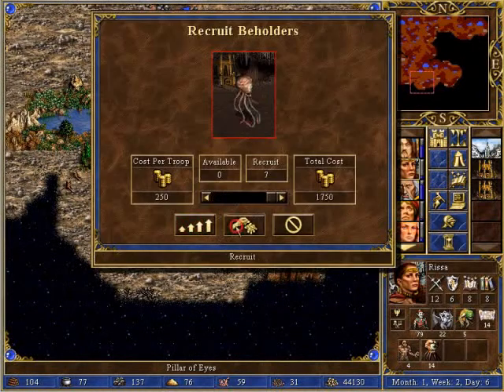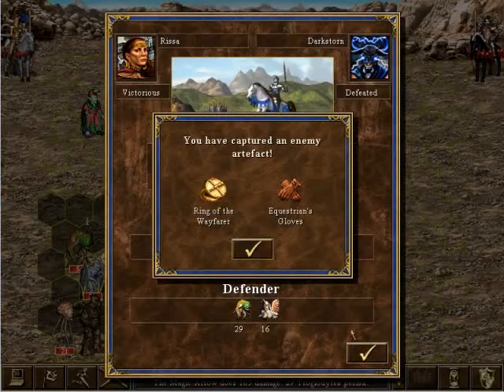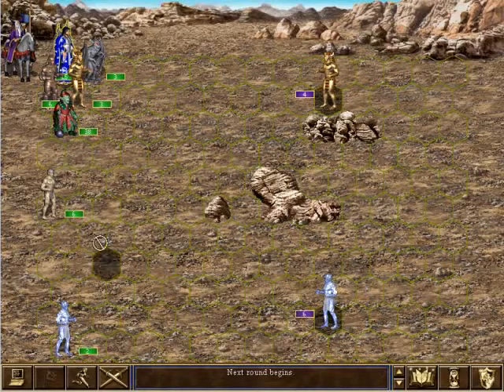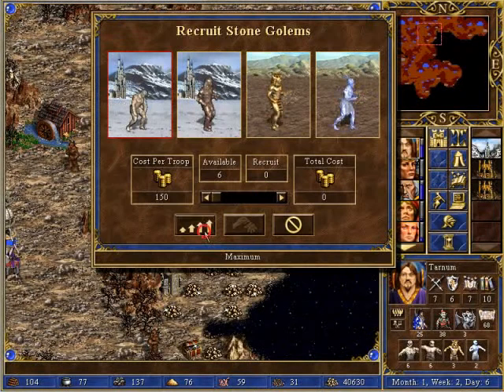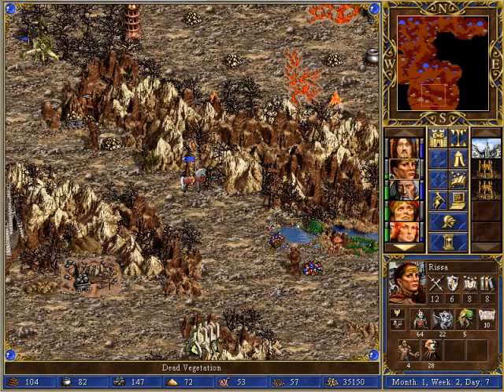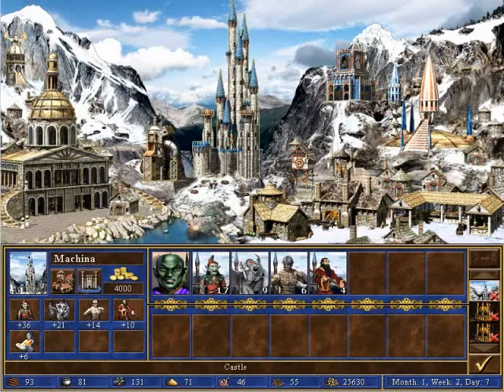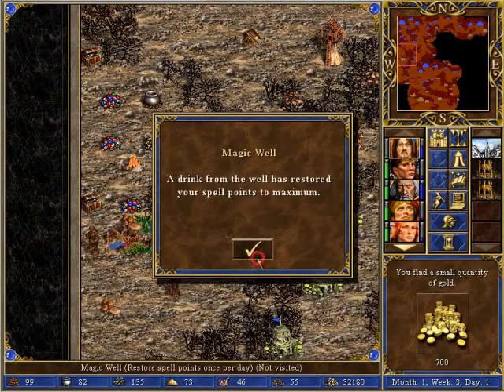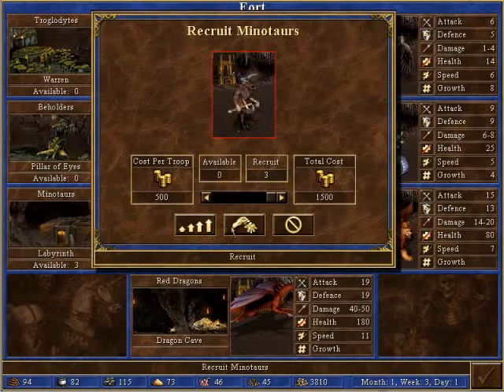Let's Play Heroes Chronicles MOTE 23 - The First Tan Castle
Game published 2000 by 3DO (GOG.com compilation released 2011).
Rissa defeats Darkstorn the Tan hero, then kind-of backtracks along Darkstorn's presumed path and spots the Tan castle - which is currently empty!  She can easily capture that Tan castle, but can she prevent its recapture by other wandering Tan heroes?
Meanwhile, Tarnum gradually works his way SW clearing neutral stacks, trying to catch up with whoever currently has the Orb of Driving Rain from the last scenario.  The problem is, he's trying to catch up to Astral ("Yellow Gandalf"), who long since gave that Orb to Rissa.  (Oops!)